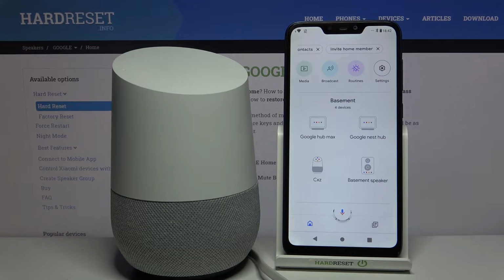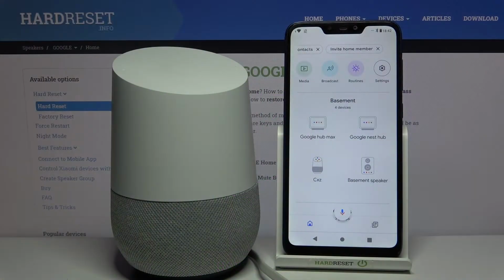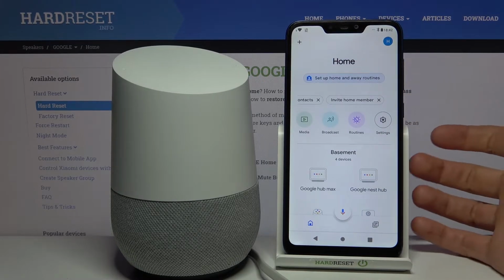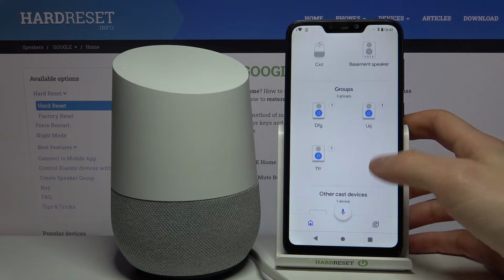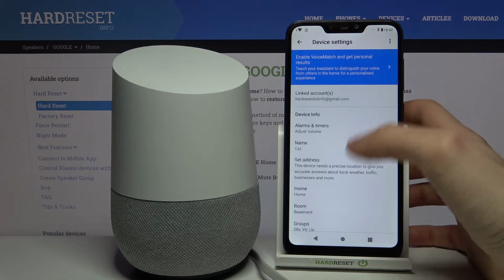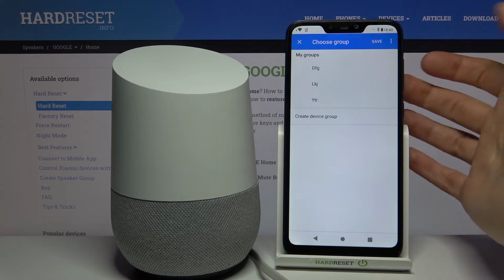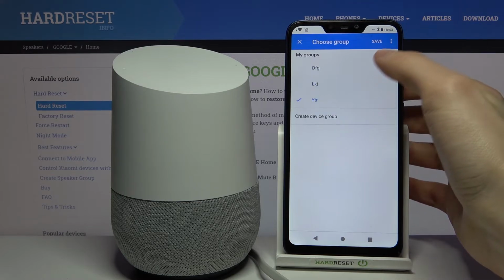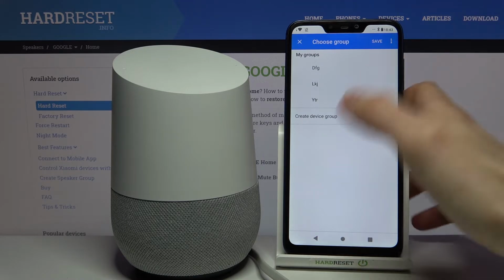How to Manage Groups in GOOGLE Home Speaker?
How to Edit Groups in GOOGLE Home Speaker? How to Control Groups in GOOGLE Home Speaker? How to Set Up Groups in GOOGLE Home Speaker?